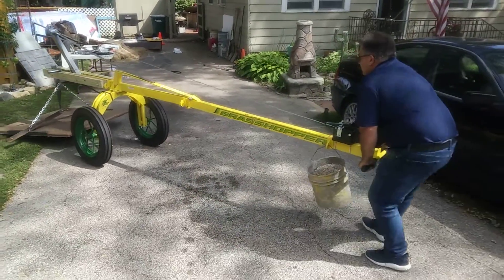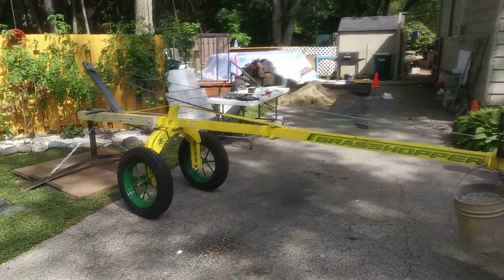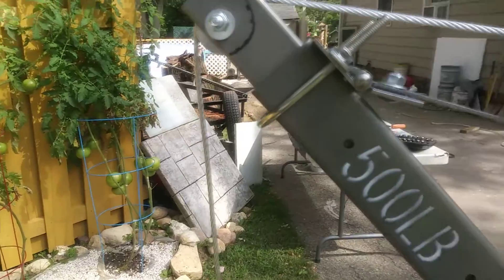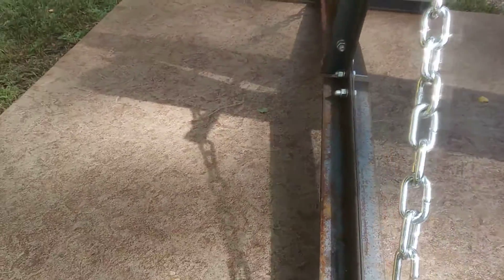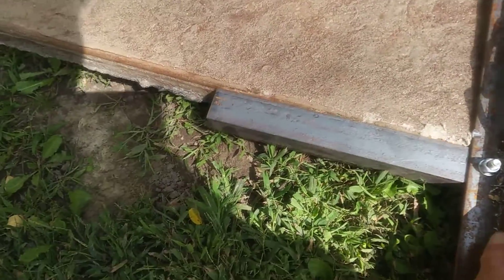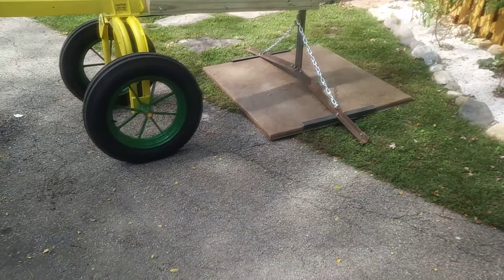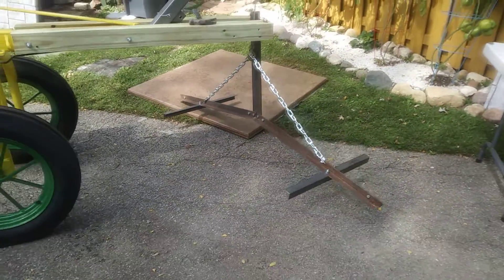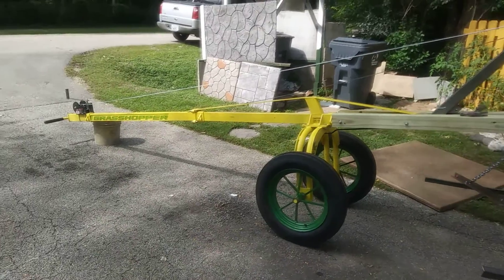Portable patio decorative concrete panel progress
Just another look at our Innovative portable patio progress. Adding more technical detail to our Dolly crane. Still more Innovations have to be added. Making decorative patios more affordable.